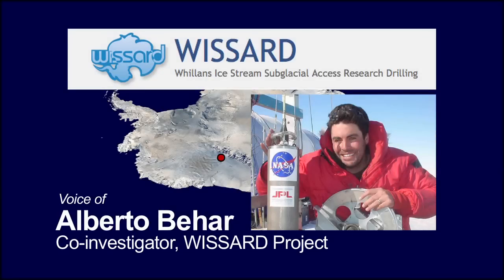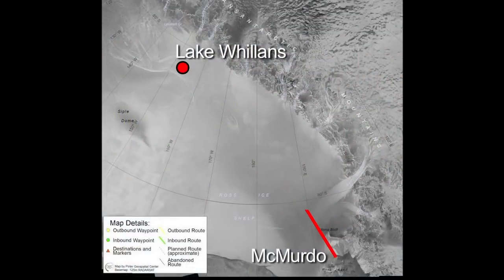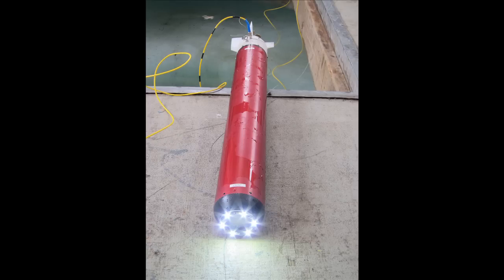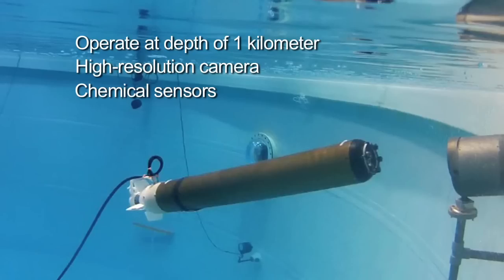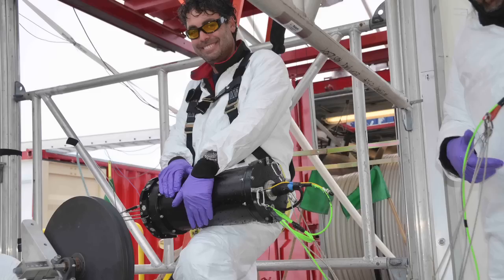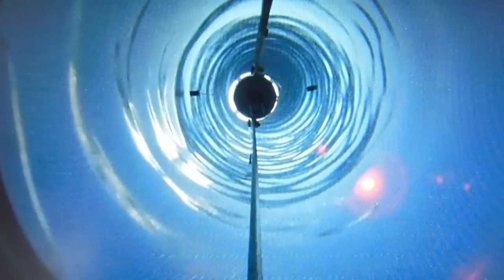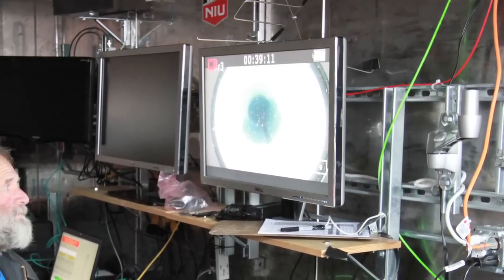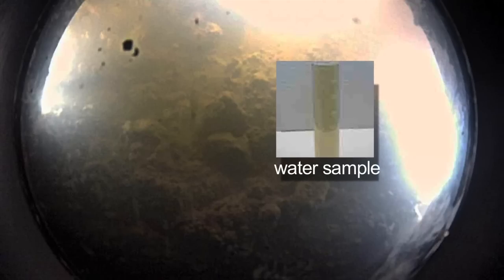Exploring a Sub-Glacial Lake in Antarctica | NASA JPL Science HD Video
- JPL scientist Alberto Behar travels to Antarctica to investigate a subglacial lake. Please rate and comment, thanks!